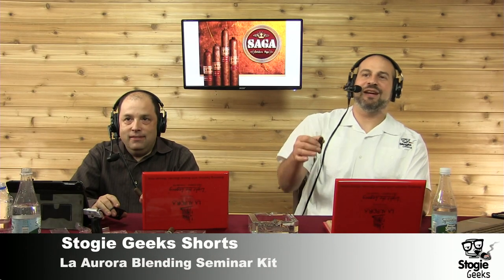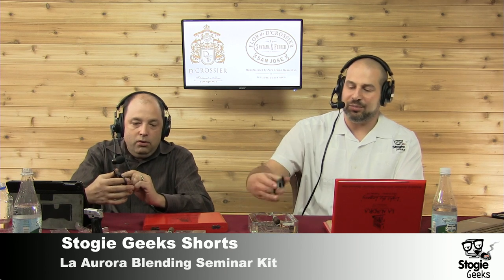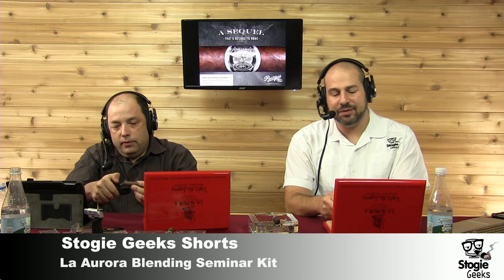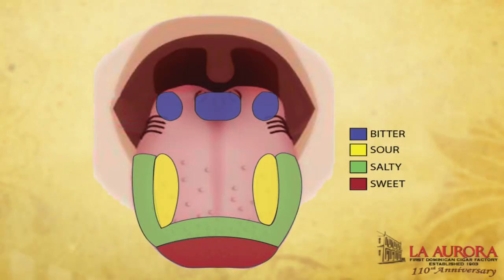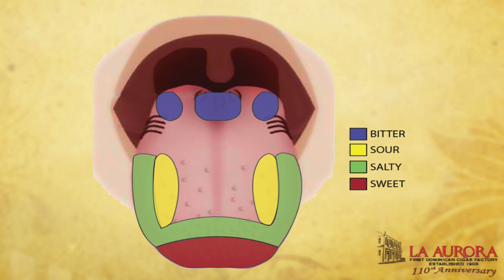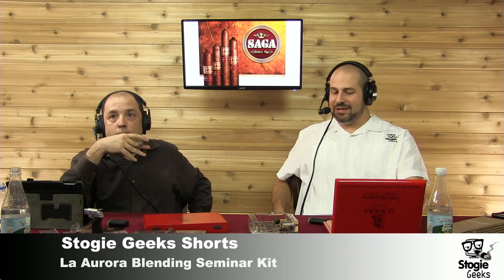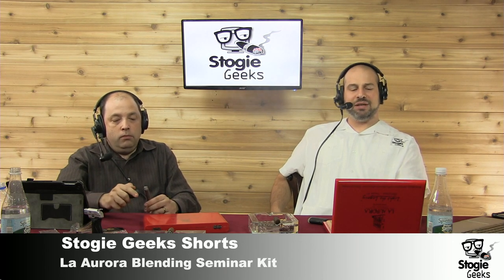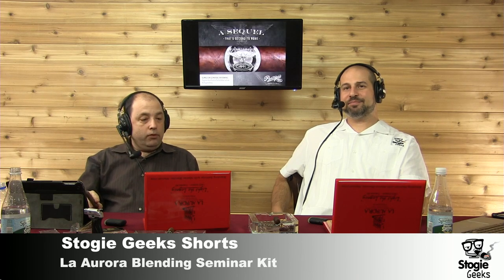La Aurora Blending Seminar Part 2 - Brazilian - Stogie Geeks Shorts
Will and Paul smoke puro #2, the Brazilian.

The La Aurora Blending Seminar was given by Manuel Inoa, the master blender at La Aurora. Manuel came to the Havana Cigar Club and provided this awesome seminar, which consisted of:

- Smoking all four blending components of the Preferidos blend (Peruvian, Brazilian, Nicaraguan and Dominican puros)
- Smoking the fully blended cigar in the form of the Cameroon wrapped Preferido #3
- Smoking a churchill sized cigar with all of the different wrappers from the Perferidos line